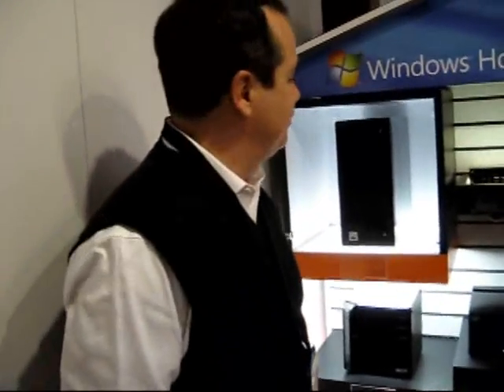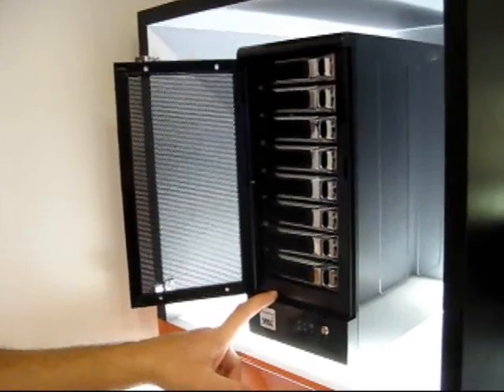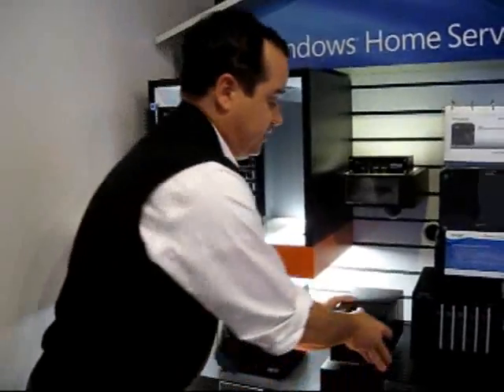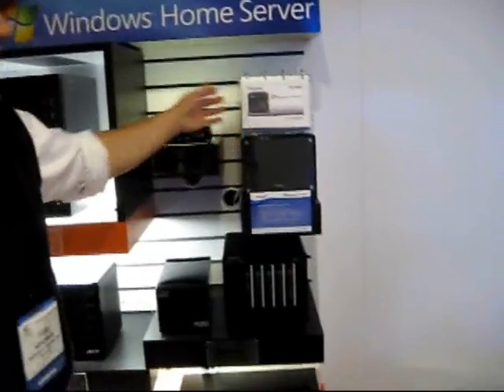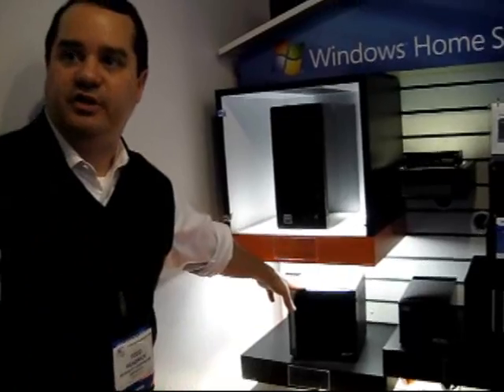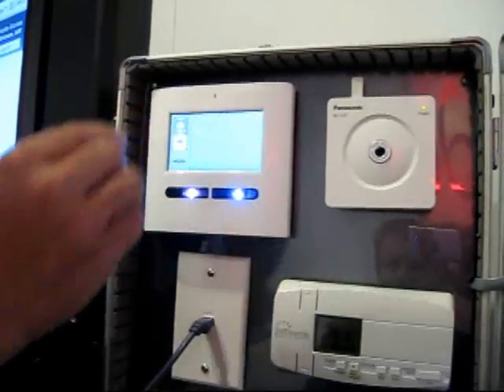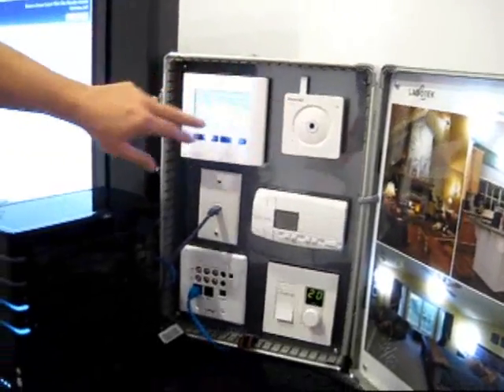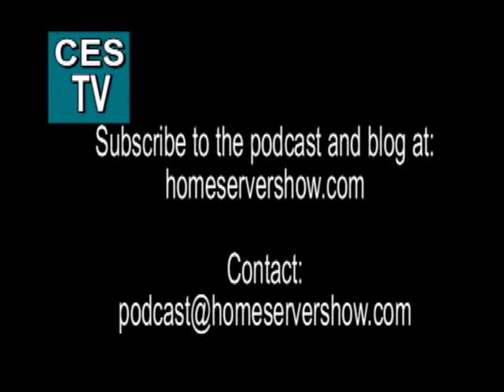CES 2009 Microsoft Windows Home Server Interview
This is an interview with Todd Headrick of the Microsoft Windows Home Server group.  He will demonstrate the new line of hardware by Niveus, Acer, Via, Shuttle, HP, Lagotek, and Tranquil PC.